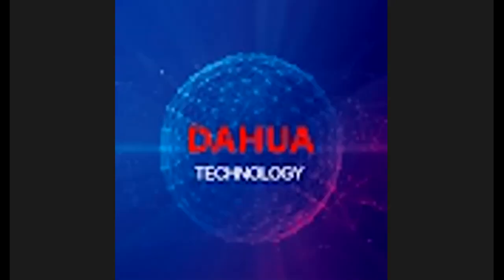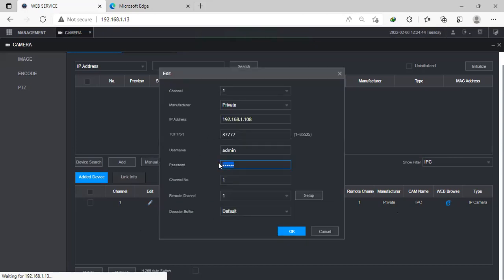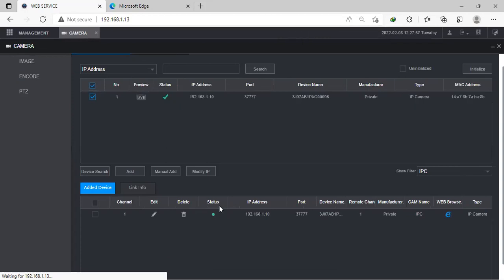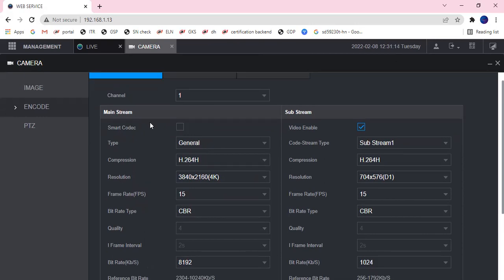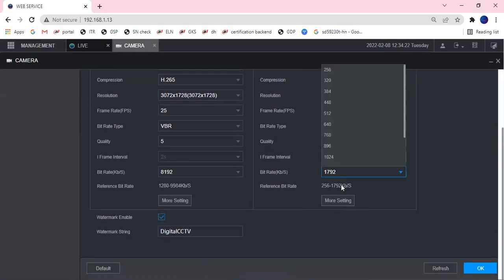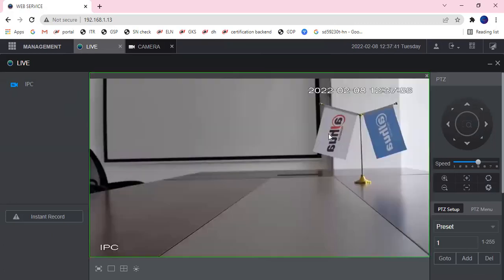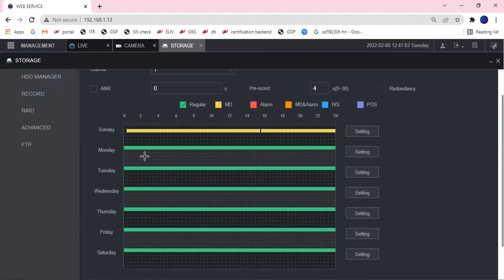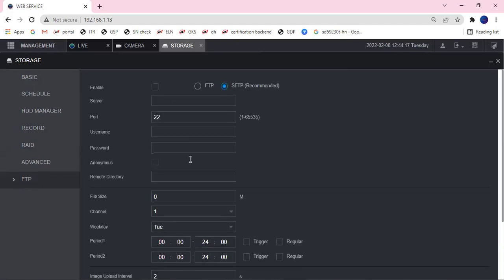2 Basic product Knowledge part 2